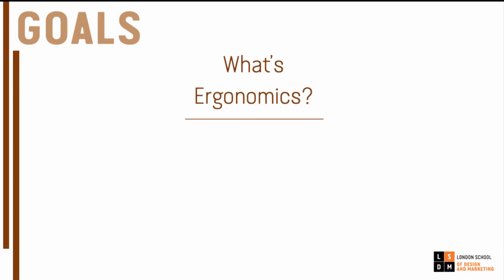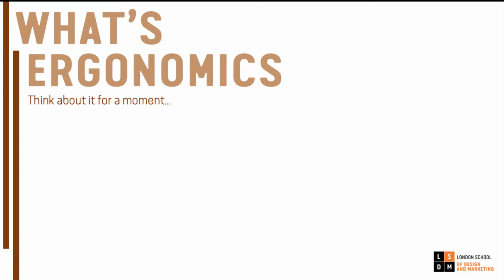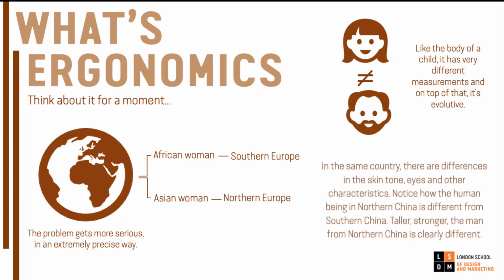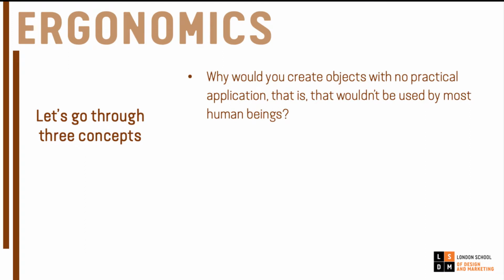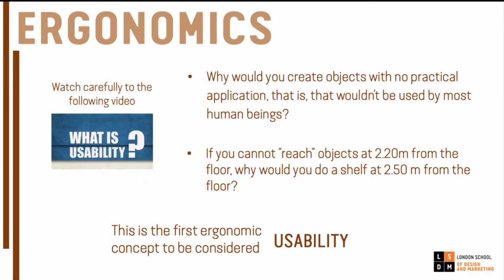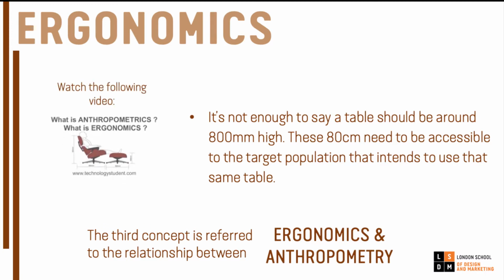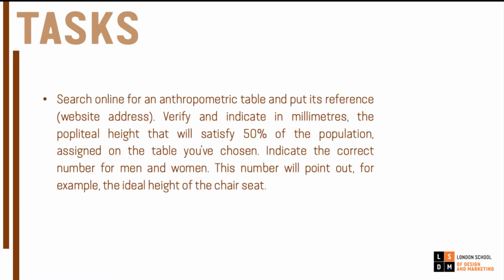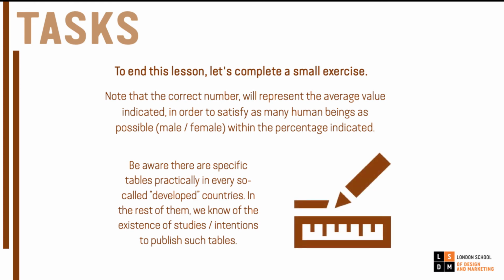LSDM BA Design - Ergonomics - Lesson 1